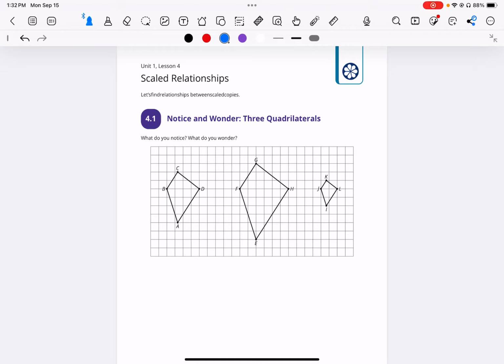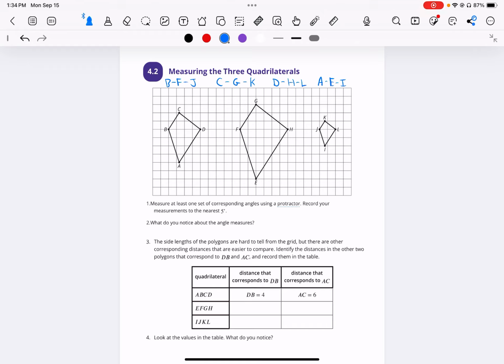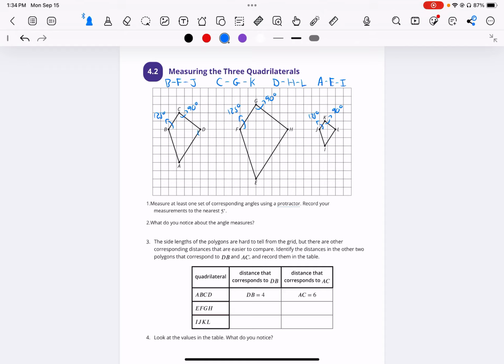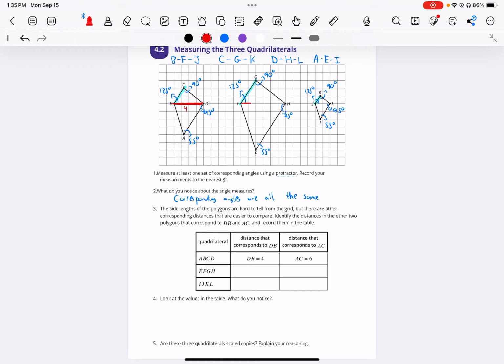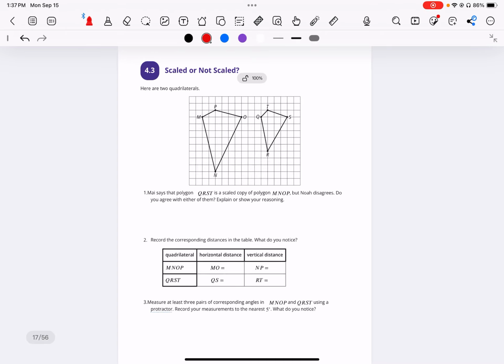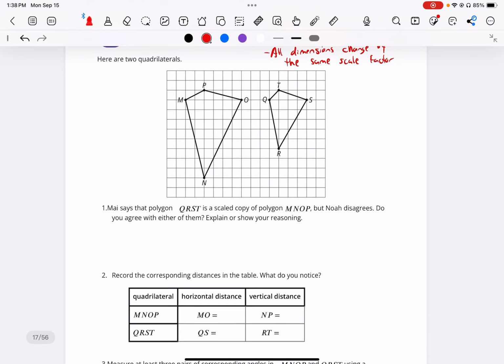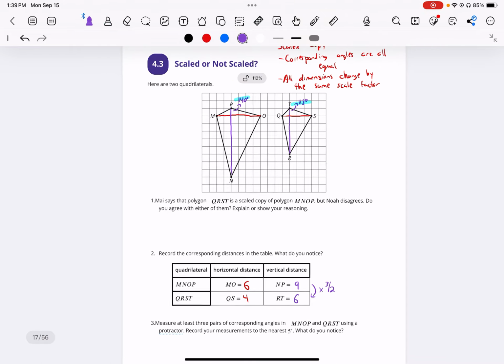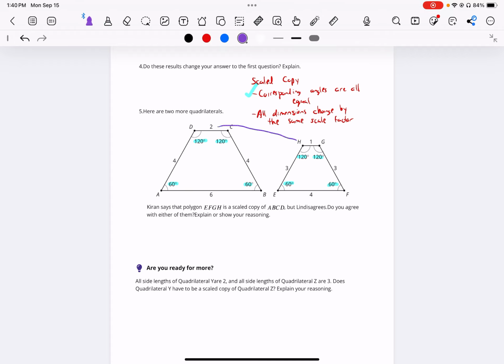Grade 7 Math Scaled Relationships